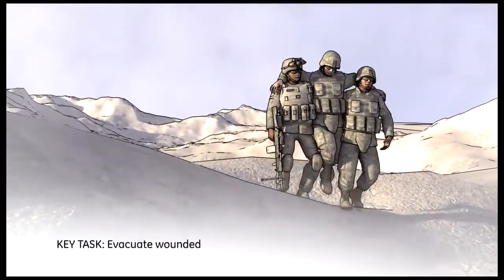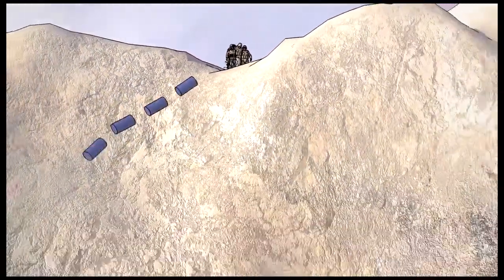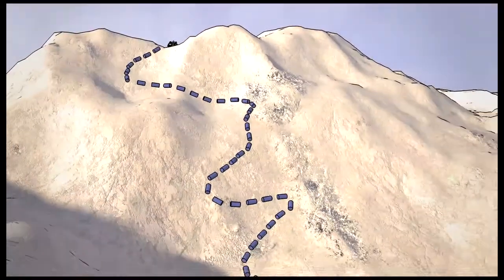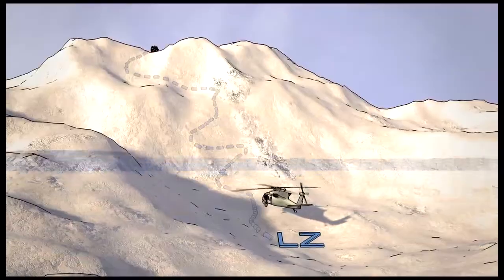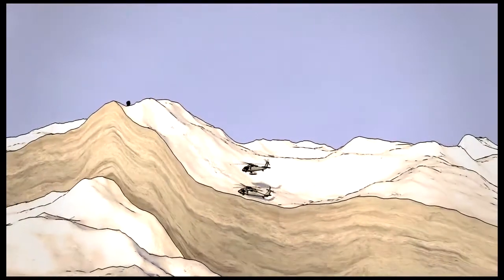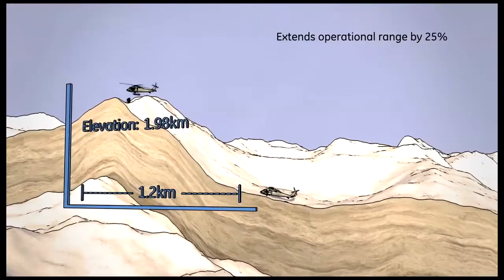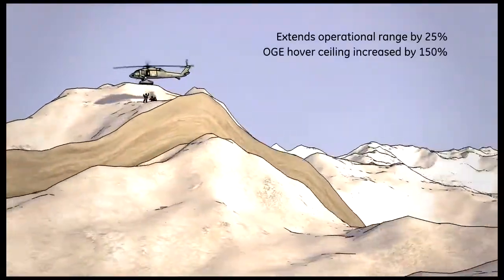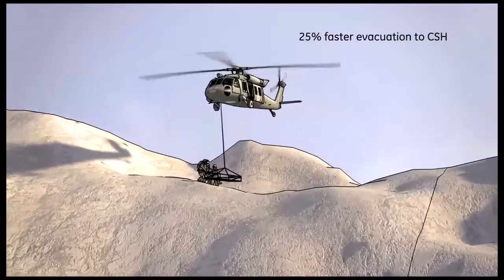GE3000 Engine | Medevac Mission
The rugged GE3000 will answer the call across a wide range of missions, including Medevac, Security and Troop Support.  Watch this exciting new power in action.